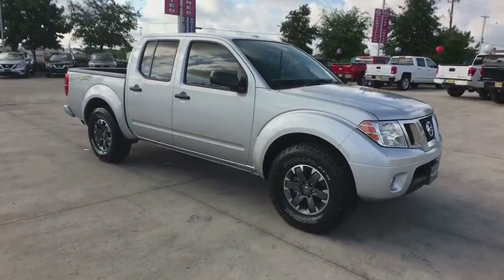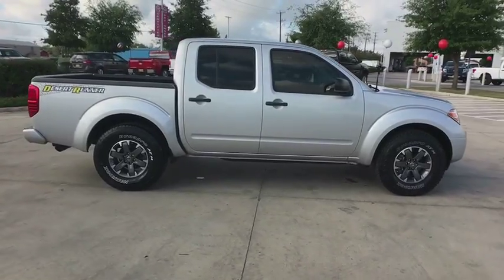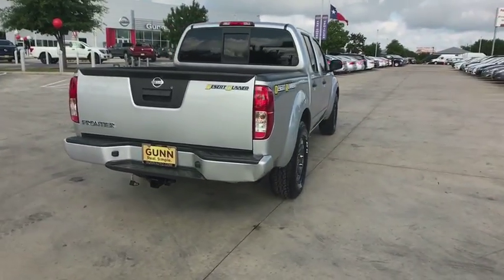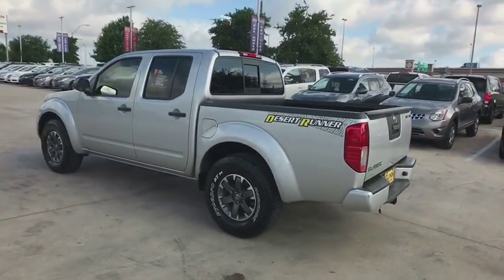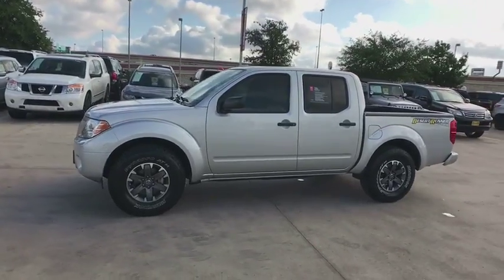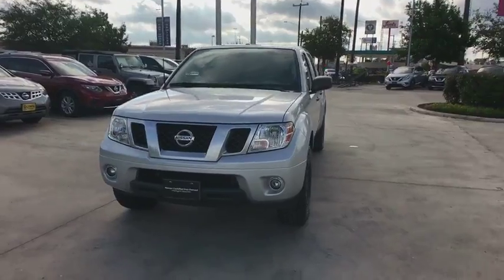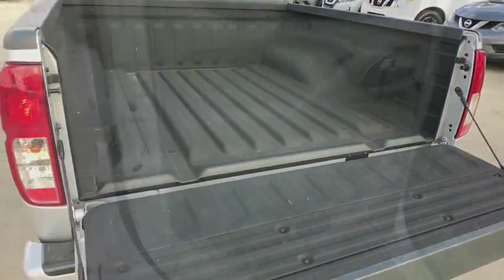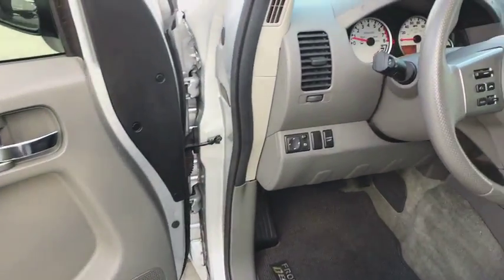2015 Nissan Frontier San Antonio, Austin, Houston, New Braunfels, Helotes, TX N80596B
2015 Nissan Frontier
2015 Nissan Frontier Desert Runner - Stock#: N80596B - VIN#: 1N6AD0ER0FN730208

Gunn Nissan
12838 San Predro

This 2015 Nissan Frontier Desert Runner was designed to work hard and have fun both on and off-road! Clean Carfax, One Owner, Local Trade, All Services Up to Date, Nissan Certified, 16 Off-Road Design Alloy Wheels, ABS brakes, Air Conditioning, Bed Liner, Bed Liner/Trailer Hitch Package, Bluetooth, Bumpers: body-color, Cruise Control, Electronic Stability Control, Front fog lights, Front reading lights, Overhead console, Power door mirrors, Power windows, Rear step bumper, Remote keyless entry, Steering wheel mounted audio controls, Tilt steering wheel, Trailer Hitch (PIO), Unique Cloth Seat Trim, USB Input. Nissan Certified Pre-Owned means you not only get the reassurance of up to a 7yr/100,000 mile Warranty, but also a 167-point comprehensive inspection, 24/7 roadside assistance, trip-interruption services, and a complete CARFAX vehicle history report. Gunn Nissan, when we say Certified we show you the proof. Just ask to see the service records.Odometer is 29567 miles below market average!